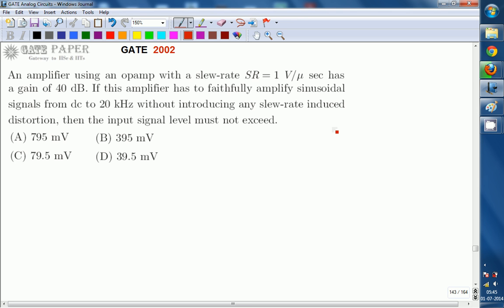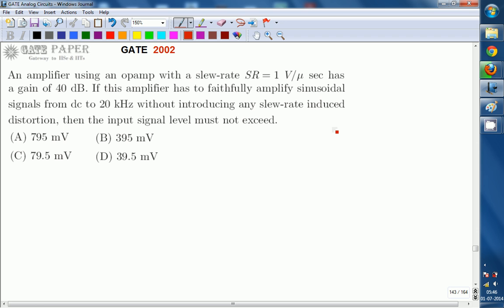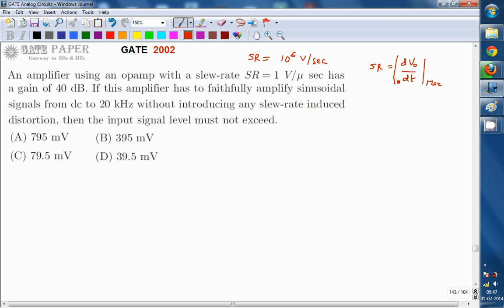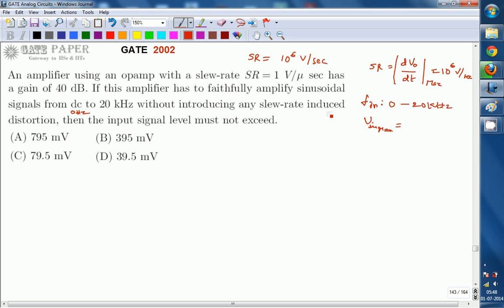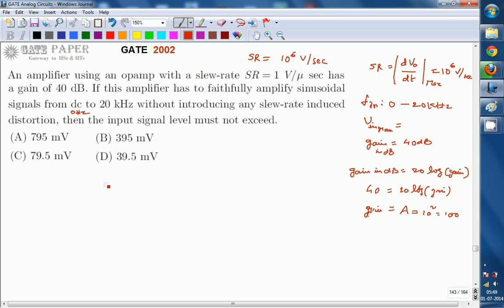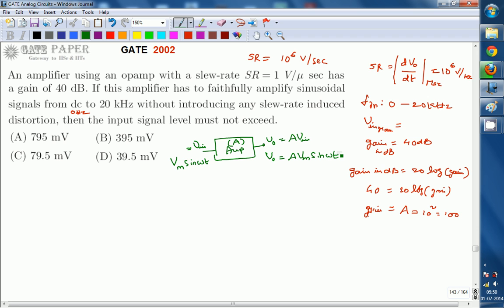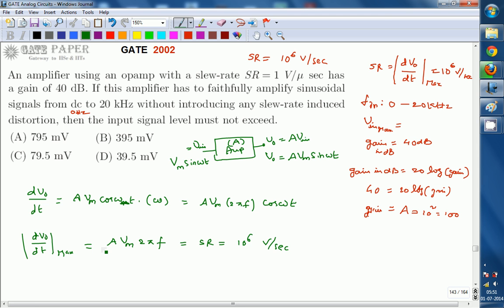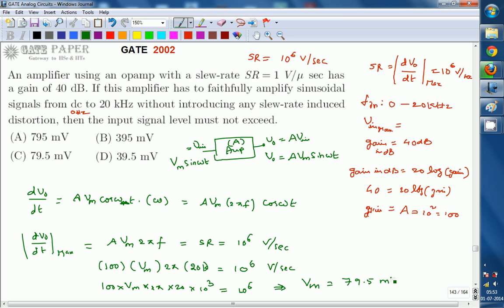GATE 2002 ECE Slew Rate of Operational Amplifier